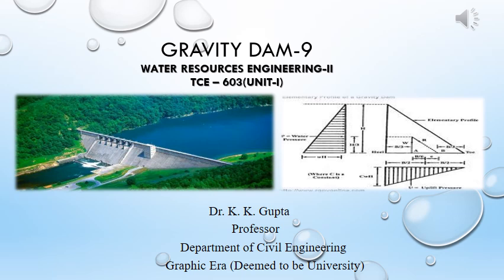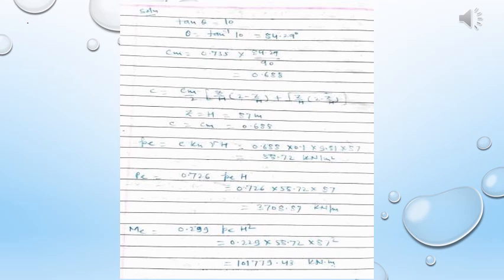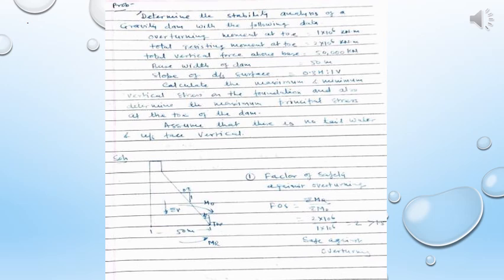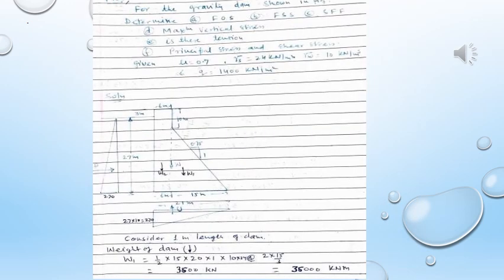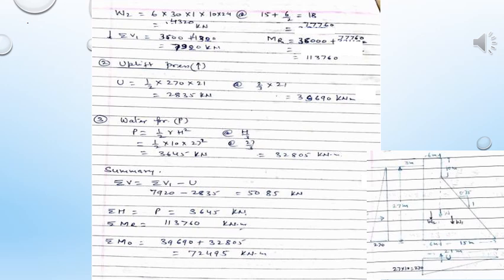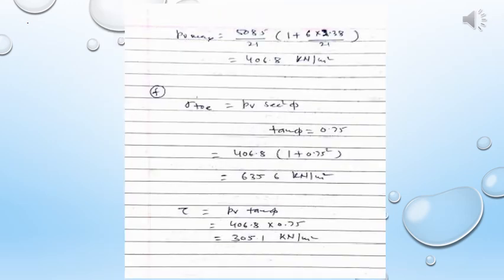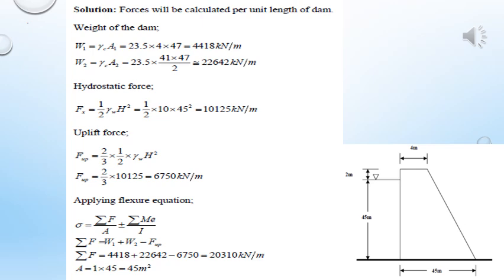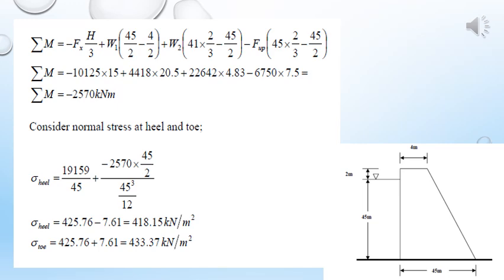Gravity Dam Unit I 9